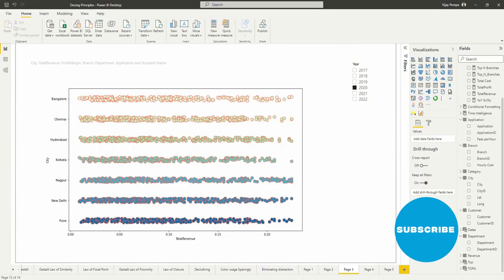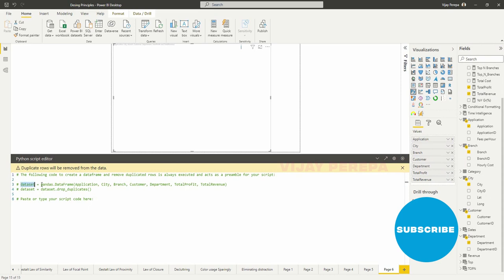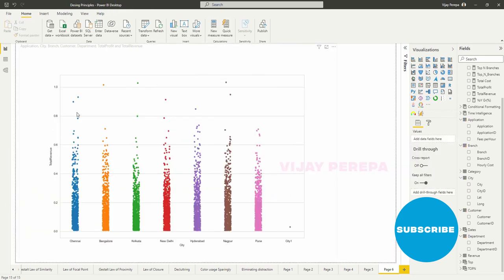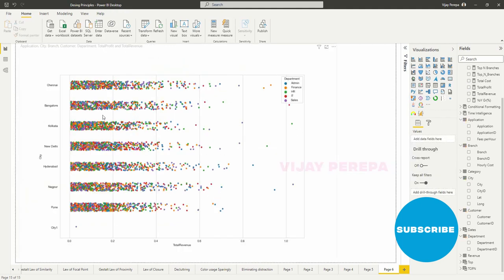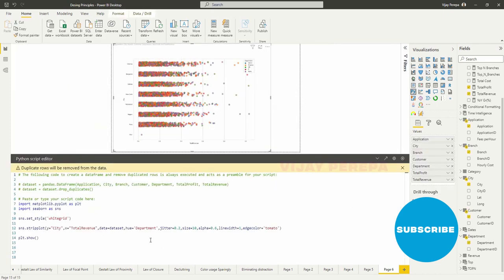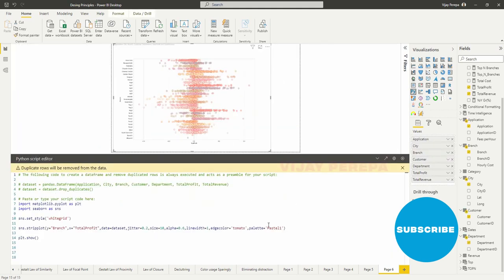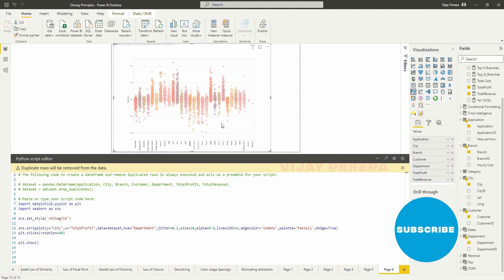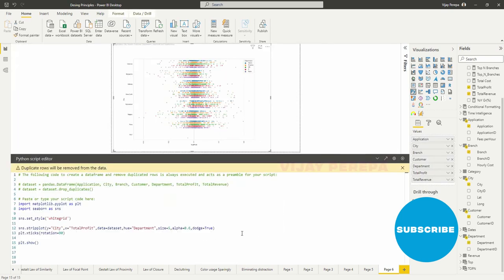Power BI || Python || Seaborn || strip plot || Custom Visuals in Power BI 3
strip plot in seaborn

When you are using regular scatterplot with data value it shows the Bubbles on either x axis or y axis, based on the data field faced and that some times overlap bubbles of same value. This may not be the right interpretation of Data

strip plot randomly places data bubbles like strips, when they are getting overlapped to make readability of data is clear. This particular argument is called jitter.

So, without looking at the shape of the plot both scatter plot and strip plot convey the same message.

Power BI || Python || Seaborn || strip plot || Imágenes personalizadas en Power BI 3
franja parcela en seaborn

Cuando utiliza un diagrama de dispersión regular con valor de datos, muestra las burbujas en el eje X o en el eje Y, según el campo de datos al que se enfrenta y que algunas veces se superponen a las burbujas del mismo valor. Esta puede no ser la interpretación correcta de los datos.

strip plot coloca aleatoriamente burbujas de datos como tiras, cuando se superponen para que la legibilidad de los datos sea clara.Este argumento en particular se llama jitter.

Entonces, sin mirar la forma de la gráfica, tanto la gráfica de dispersión como la gráfica de franjas transmiten el mismo mensaje.

Power BI || Python || Seaborn || strip plot || Mga Custom na Visual sa Power BI 3
strip plot sa seaborn

Kapag gumagamit ka ng regular na scatterplot na may halaga ng data, ipinapakita nito ang Mga Bubble sa alinman sa x axis o y axis, batay sa field ng data na kinakaharap at kung minsan ay nagsasapawan ng mga bubble na may parehong halaga. Maaaring hindi ito ang tamang interpretasyon ng Data

Ang strip plot ay random na naglalagay ng mga bula ng data tulad ng mga strip, kapag nagkakapatong ang mga ito upang maging malinaw ang pagiging madaling mabasa ng data. Ang partikular na argumentong ito ay tinatawag na jitter.

Kaya, nang hindi tinitingnan ang hugis ng balangkas, ang parehong scatter plot at strip plot ay naghahatid ng parehong mensahe.

Power BI || Python || シーボーン|| ストリッププロット|| PowerBI3のカスタムビジュアル
海生まれのストリッププロット

データ値で通常の散布図を使用している場合、直面しているデータフィールドに基づいて、x軸またはy軸のいずれかにバブルが表示され、同じ値のバブルと重なることがあります。 これはデータの正しい解釈ではない可能性があります

ストリッププロットは、データの読みやすさを明確にするためにオーバーラップしているときに、ストリップのようにデータバブルをランダムに配置します。 この特定の引数はジッターと呼ばれます。

したがって、プロットの形状を見なくても、散布図とストリッププロットの両方が同じメッセージを伝えます。